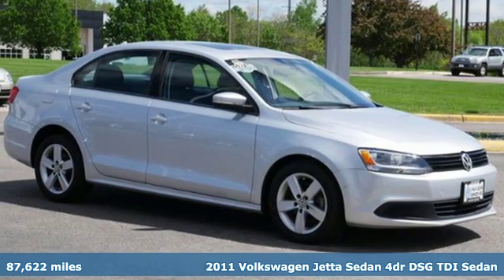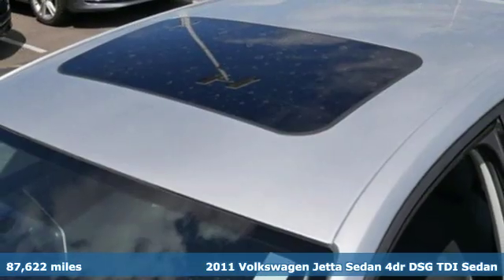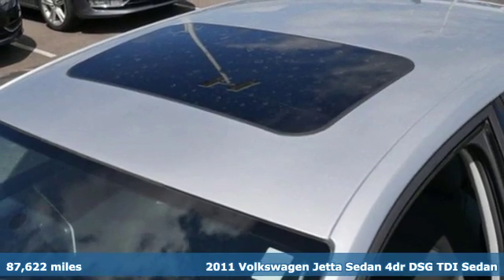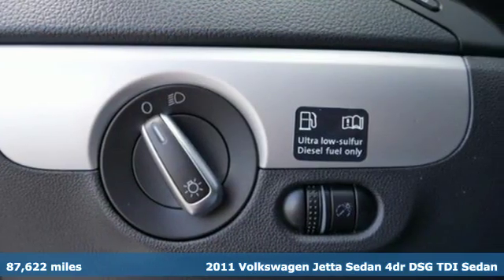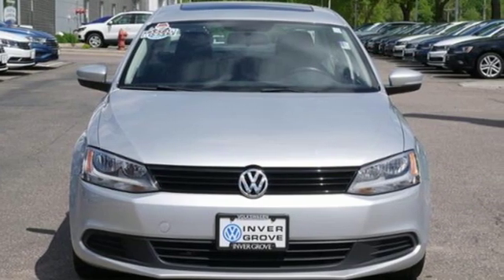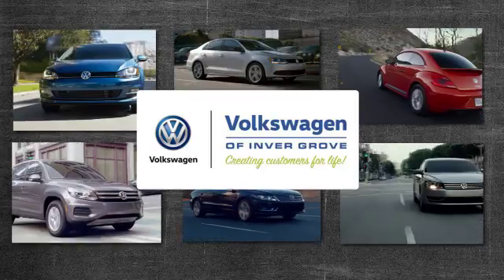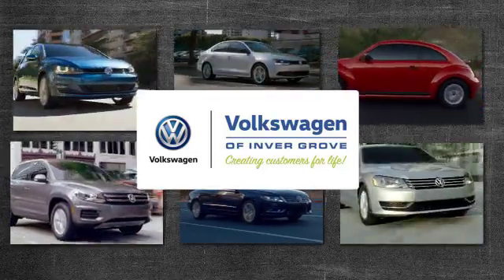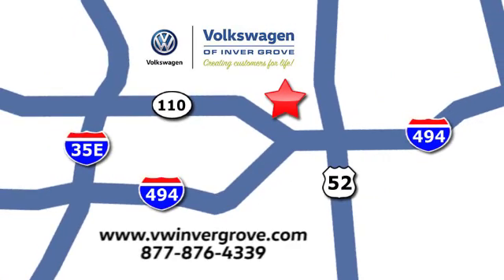Used 2011 Volkswagen Jetta Sedan Saint Paul MN Minneapolis, MN G91148P - SOLD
Year: 2011
Make: Volkswagen
Model: Jetta Sedan
Trim: 4dr DSG TDI 2.0L 4Cyl
Engine: 122 L 4 Cyl. Cyl.
Transmission: 6-Speed A/T
Color: Reflex Silver Metallic
Interior: Titan Black
Mileage: 87622
Stock #: G91148P
VIN: 3VWLL7AJXBM052835
2.0L TDI Diesel Turbocharged, Titan Black w/Titan Black V-Tex Leatherette Seat Trim. CARFAX One-Owner. Reflex Silver Metallic 2011 Volkswagen Jetta TDI 2.0 FWD 6-Speed Automatic DSG 2.0L TDI Diesel TurbochargedbrbrAt Volkswagen of Inver Grove we create customers for life. When you buy an used car at Volkswagen of Inver Grove you get your first oil change FREE!! Recent Arrival! 30/42 City/Highway MPGbrbrbrOur Promise to You: At Volkswagen of Inver Grove, we use third party software daily to compare our vehicle pricing to all other dealer and private party listings on the internet in the greater Minneapolis St. Paul Market area. We will post One Low Price, Plain and Simple-Always. And the price will always be below Kelly Blue Book Retail Price. At Volkswagen of Inver Grove you get a great valued priced vehicle right up front! Additionally, we recondition our vehicles to the highest standards. We are committed to making your car buying experience easy and earning your business for life!

Address:
1325 50th Street East